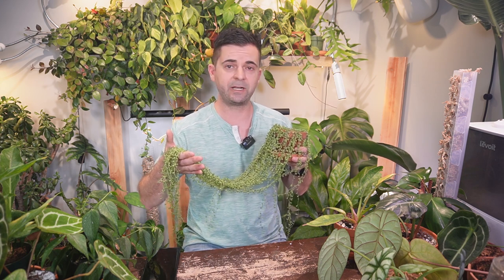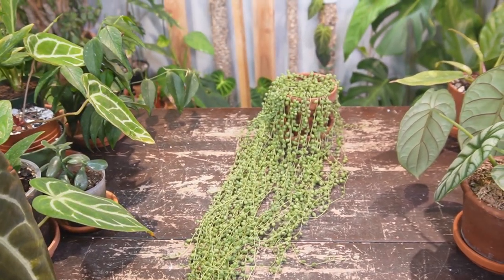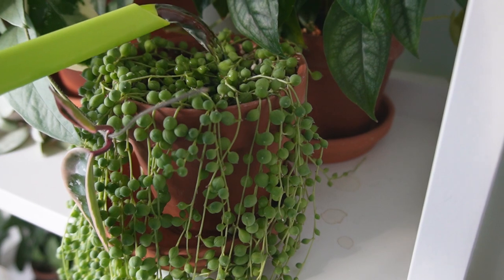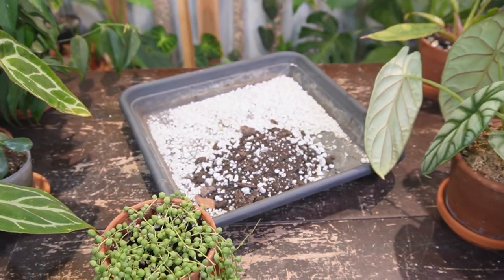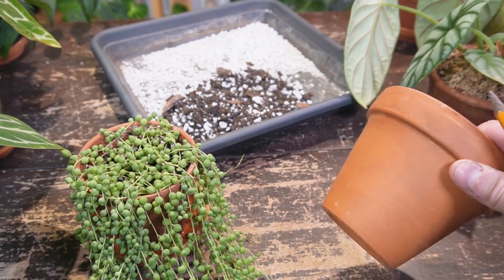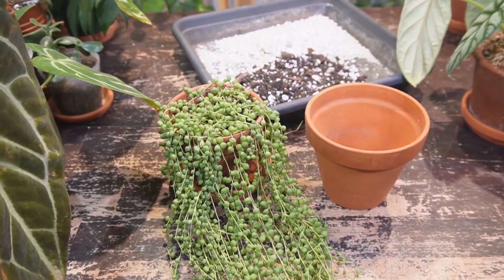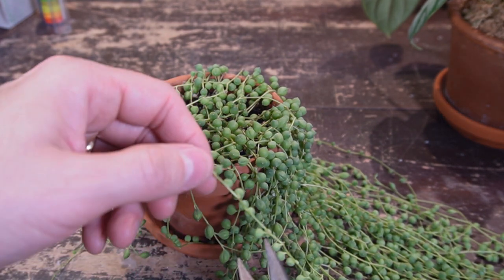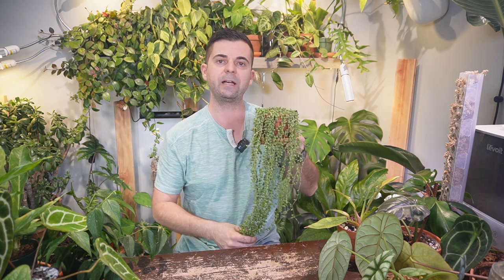How to keep string of pearls thriving | AND SOME COOL FACTS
Canada Amazon
USA Amazon